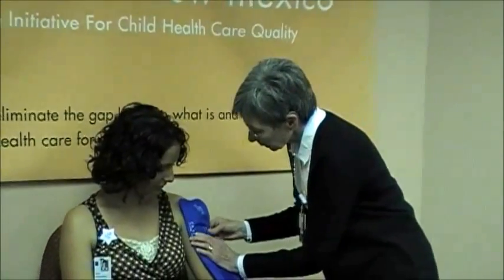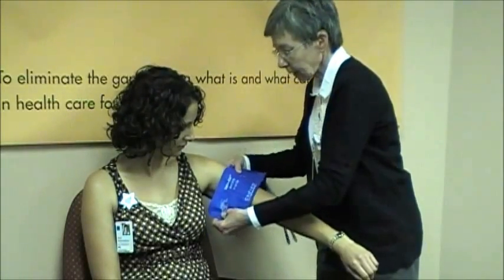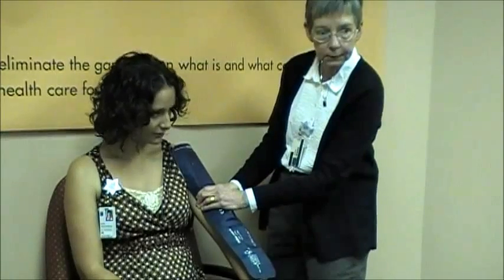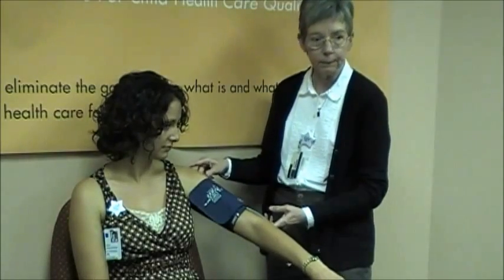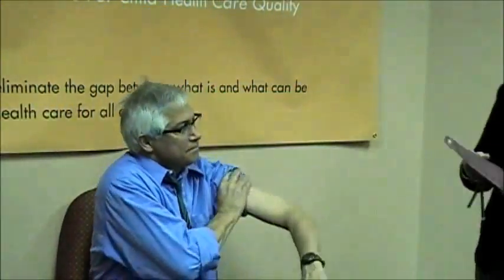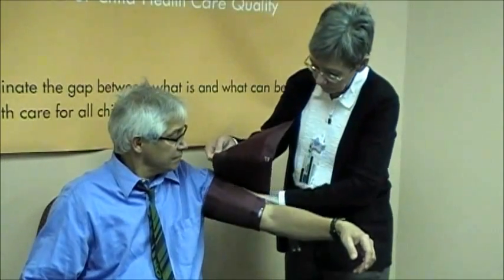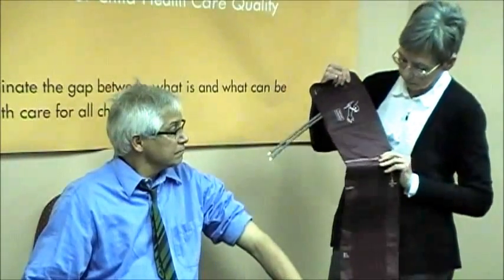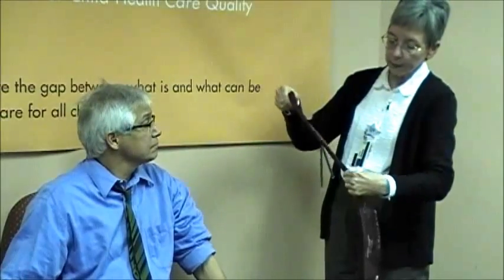Blood Pressure Cuff Sizing Demonstration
A demonstration of how to choose a size of blood pressure cuff for people of various sizes.